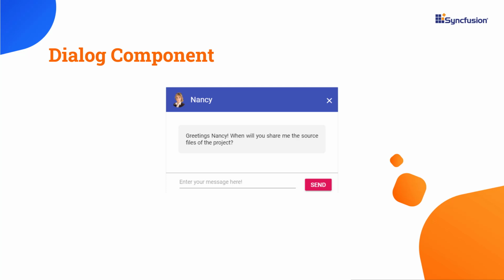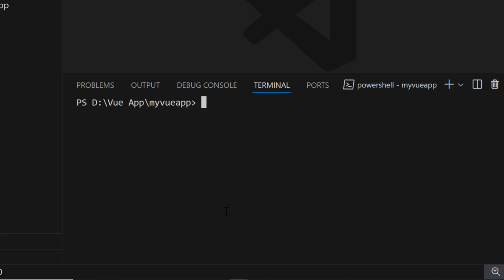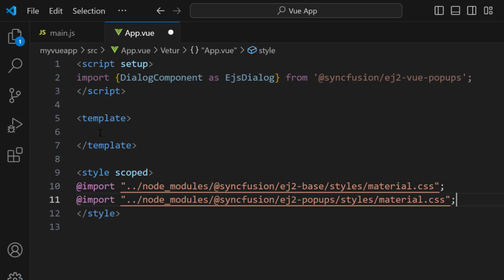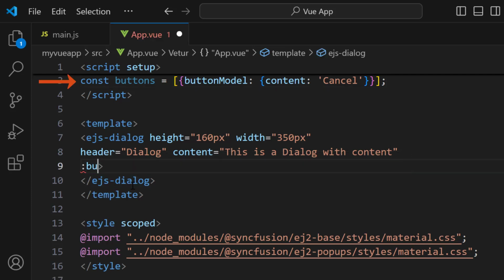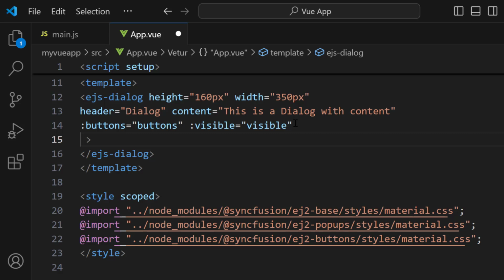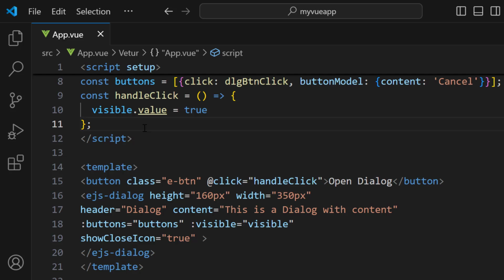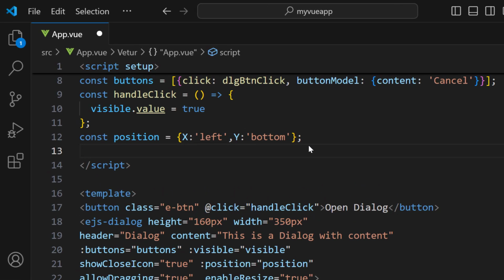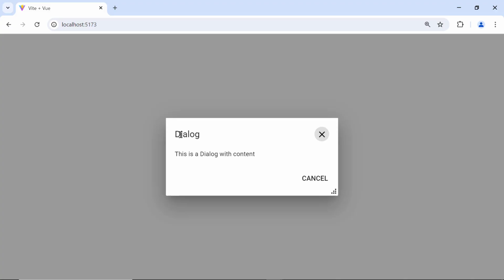Getting Started with the Vue Dialog Component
Learn how to create and configure the Syncfusion Vue Dialog component in a Vue application using Visual Studio Code. Using the Dialog component, you can create a dialog box to collect input from users, warn them about errors, or confirm their decisions.

In this video, you will learn how to add a Dialog component to a Vue app. You will see how to add a header and footer; drag, resize, and animate the dialog; and change its position.

The Vue Modal Dialog component offers versatile dialog options, supporting both modal and nonmodal dialogs. It allows extensive customization, enabling users to tailor the header, body, and action areas to their needs. Additionally, the component supports features like dragging, resizing, and templating, making it highly adaptable to various use cases.

The Dialogs can be placed anywhere on the page and include smooth, built-in animations for opening and closing it. The component is optimized for mobile devices and supports right-to-left (RTL) rendering, ensuring accessibility and usability across different languages and platforms.

BOOKMARK DETAILS
[00:00] Vue Dialog - Introduction
[00:48] Create a Vue application
[01:28] Add the Dialog component
[03:13] Add the header and content
[03:45] Add the footer
[05:31] Add the close icon
[06:42] Change the position
[07:39] Enable dragging and resizing
[08:40] Add animation